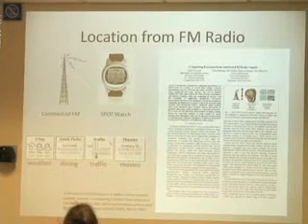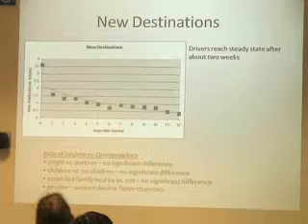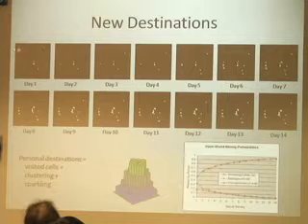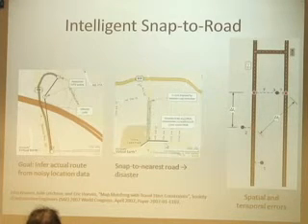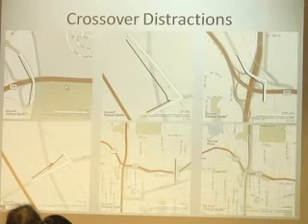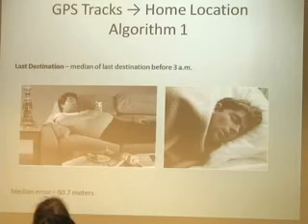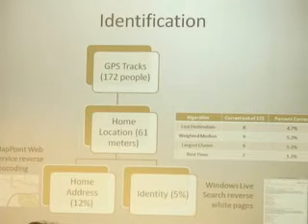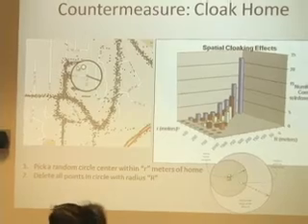What to do with Thousands of GPS Tracks?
ABSTRACT

Over the past two years, Microsoft has been gathering GPS data from volunteer drivers. Each driver has one of our recording GPS receivers on their dashboard for two weeks. So far, we have data from 227 drivers, comprising over 1.7 million time-stamped (latitude, longitude) points. This talk will give a brief overview of several different research projects we have completed based on this data. These projects include:

* Destination Modeling -- We characterize where and when people go and how quickly they fall into a rut of visiting very few new destinations.
* Predestination -- We use our destination models to predict where a driver is driving as the trip...